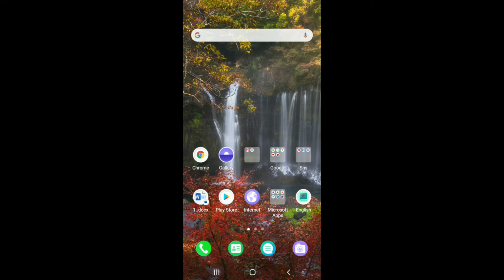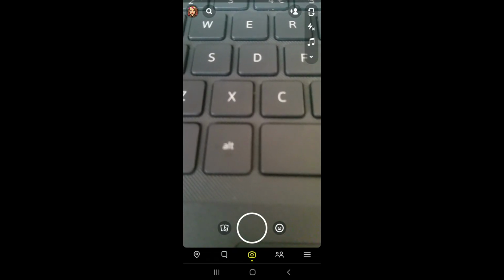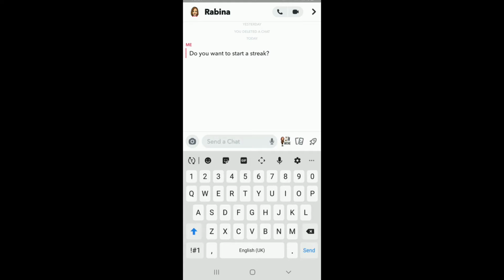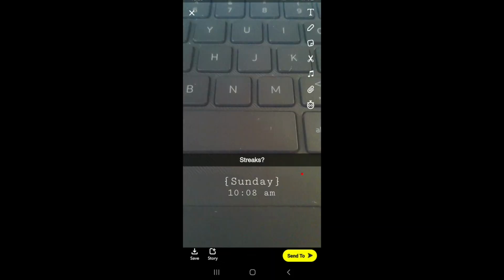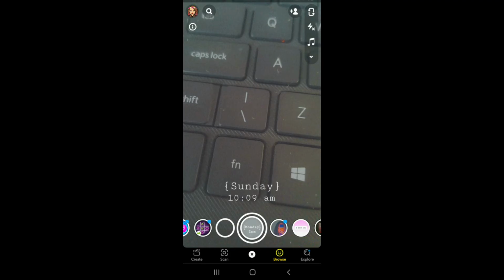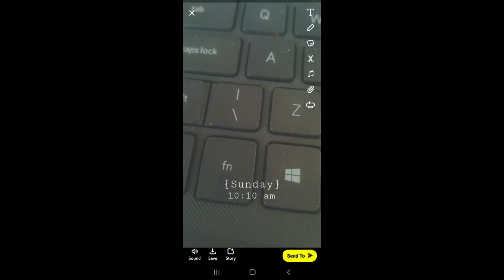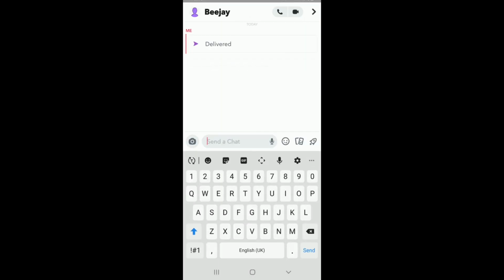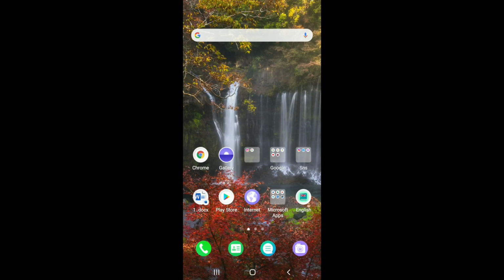SnapChat Tutorial 2024: How to Streak on SnapChat App?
Want to create streaks on Snapchat and confused how? Watch the video till the end to learn how. Here in this o we show you how you can create streaks on Snapchat. Just follow some instructions mentioned in the video

Snapchat is an app that is hugely popular among young people. The app allows users to send photos and videos to their contacts and create ‘streaks’. Streaks count how many consecutive days two people have been sending Snaps to each other. Every day they send a Snap their streak gets longer. A streak is shown next to a contact’s name on the Snapchat app. Only the two people involved in the streak can see this.

In order to create a streak you will first have to ask for your friends if they want to streak.
In order to do that you can simply send a message saying ‘do you want to streak?’ Or you can put a snap that says ‘streaks?’
*after the person agrees to streak, you can send them snaps of pictures or videos and wait for them to snap back.
*remember you will need to send each other snaps for three consecutive days and that’s how you will create a streak on Snapchat